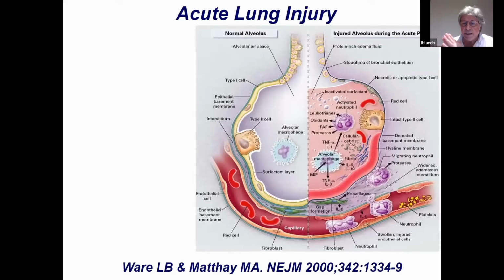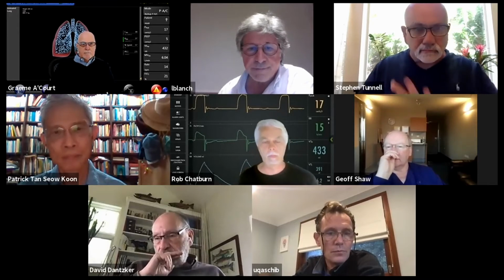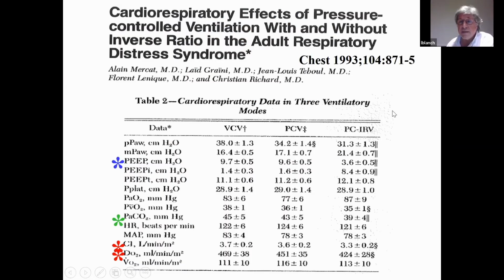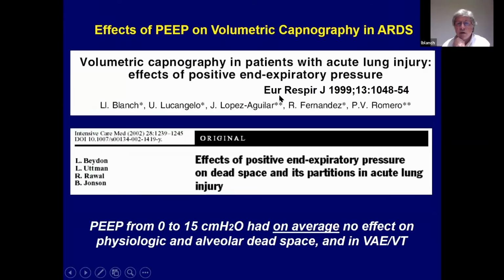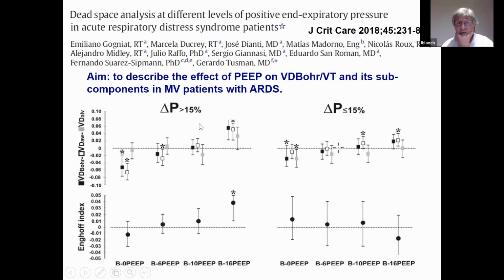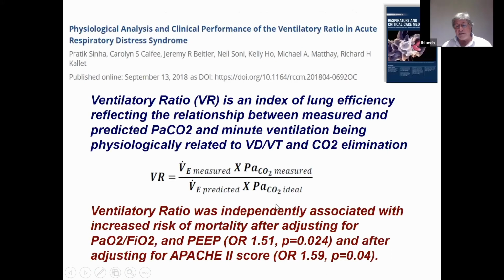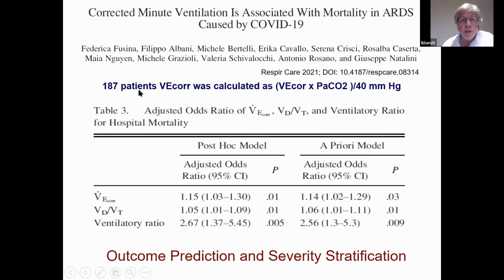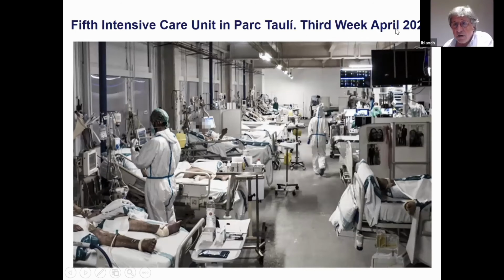VM season 2 Episode 9 Dead Space as a Clinical and Prognostic Indicator in Ventilated Patients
Professor LLuis Blanche presents Dead Space as a Clinical and Prognostic Indicator in Ventilated Critically Ill Patients